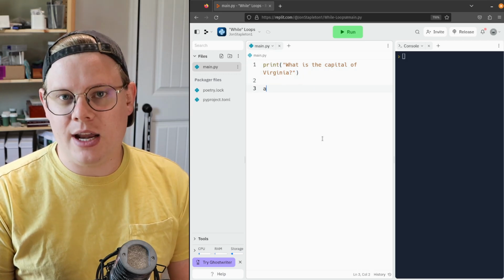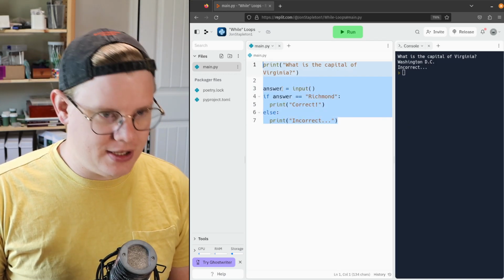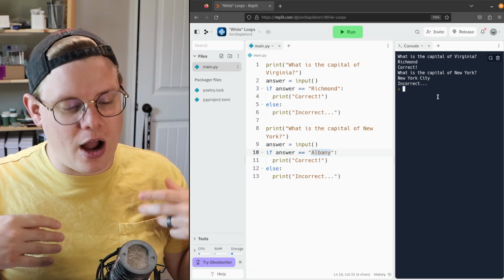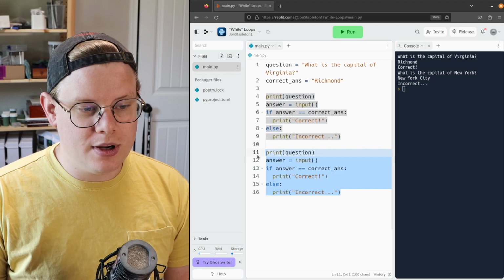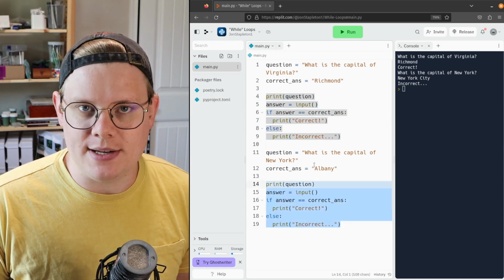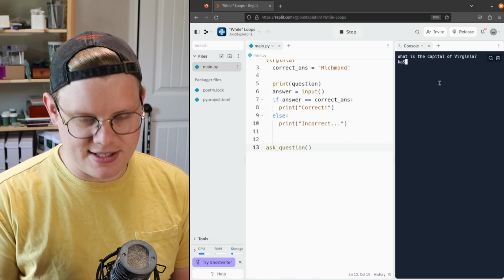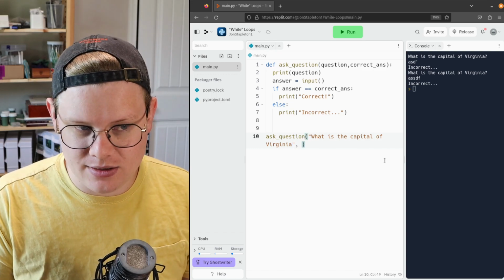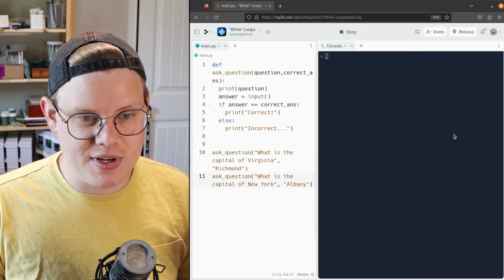Parameters Basics with Python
A brief tutorial on writing functions with parameters in Python.

This resource was created by Jon Stapleton on behalf of CodeVA.